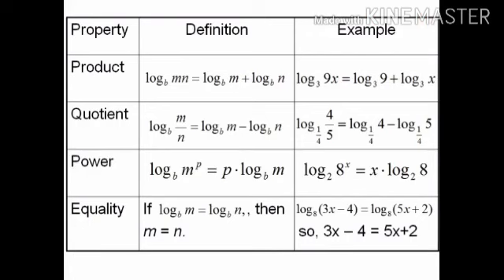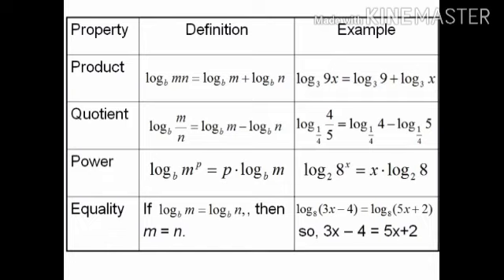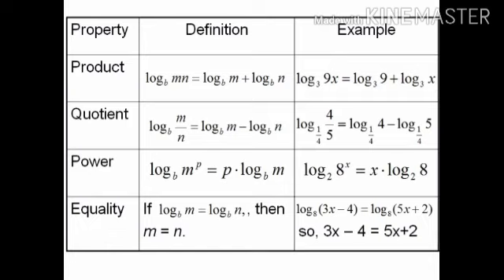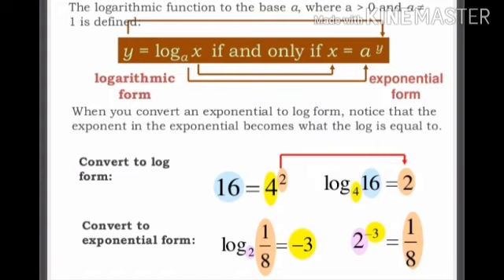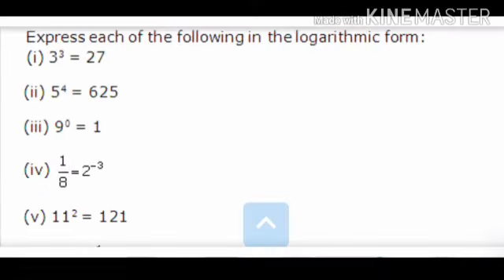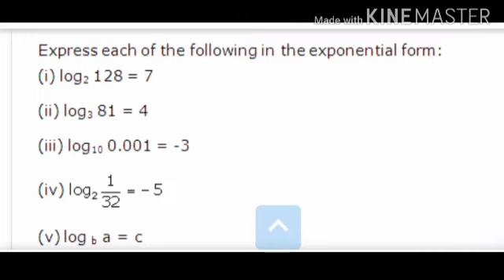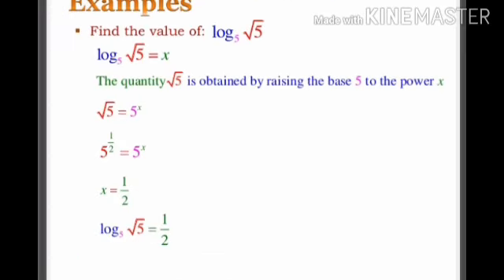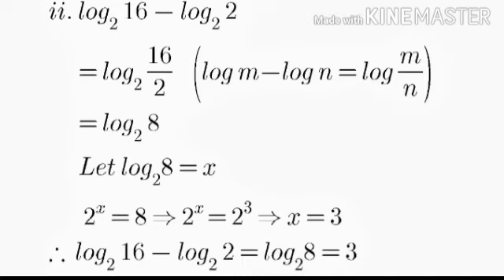Class 10 chapter 1 part 4